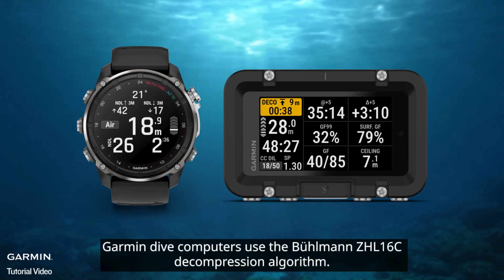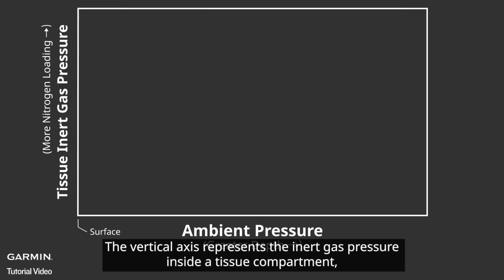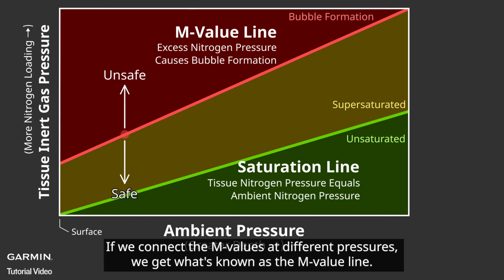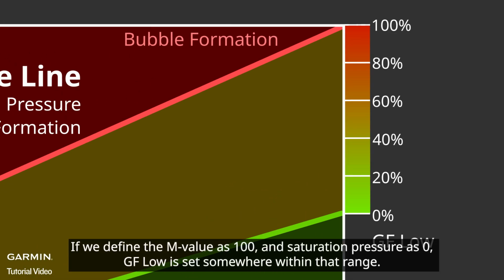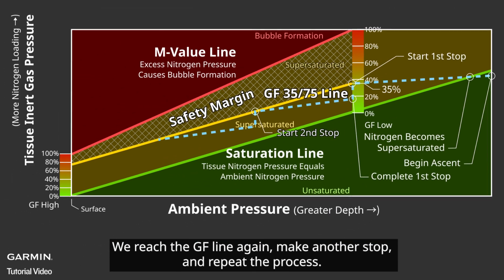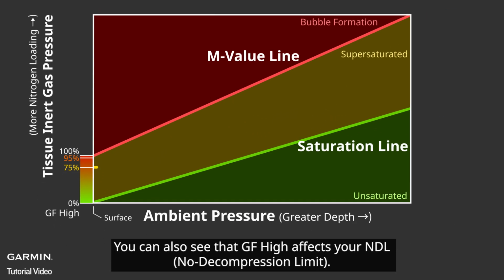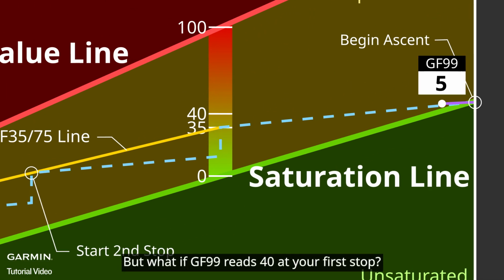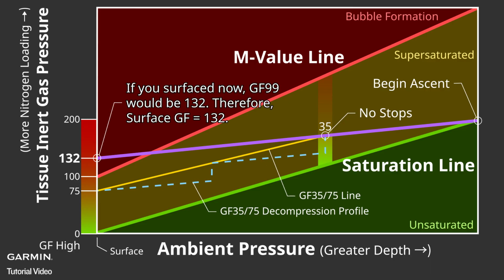Tutorial - What Is Dive Conservatism? Understanding M-Values, GF, and GF99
In this video, we'll dive into the world of decompression diving and take a closer look at how dive computers calculate decompression stops.
You'll learn the meaning behind Conservatism settings, Gradient Factors (GF), GF99, and Surface GF.

- After watching, you'll understand:
What's the difference between High, Medium, and Low Conservatism?
What does GF 35/75 mean?
Does Conservatism affect NDL?
Why does my dive computer want me to stop at this depth?
Why are my decompression stops so long?
Can I see my current GF during a dive?

- Chapters
0:00 Bühlmann ZHL-16C Decompression Algorithm
0:52 M-Values
2:07 Gradient Factors (GF)
3:36 Comparing Different Conservatism Settings
4:14 How to Change Conservatism Settings
4:29 GF99
5:35 Surface GF
5:54 Adding Dive Data Screens